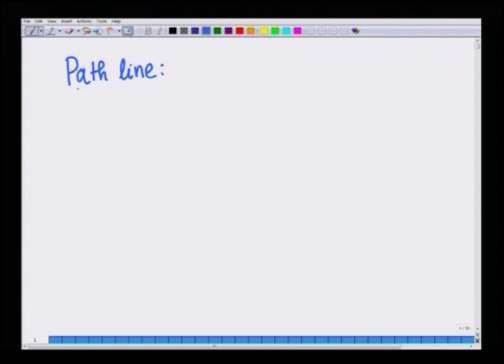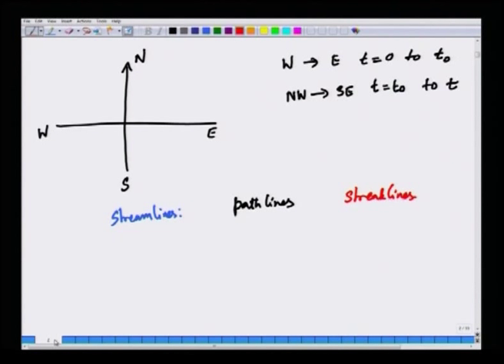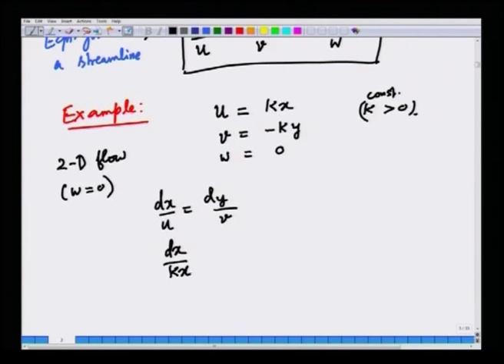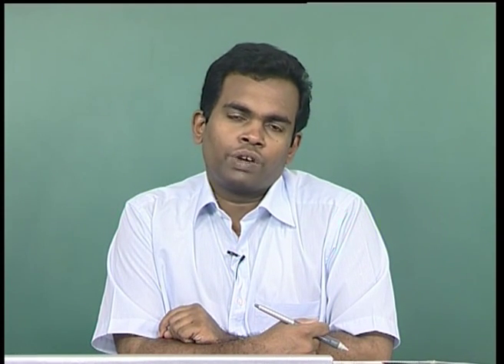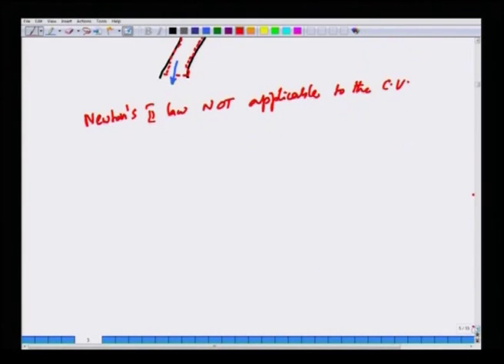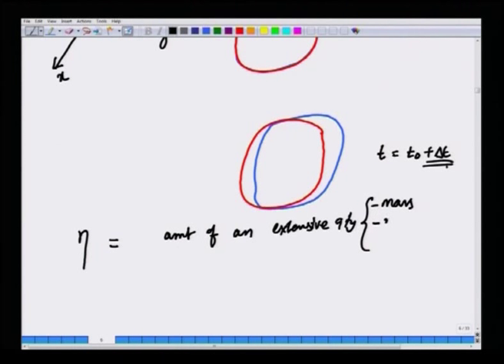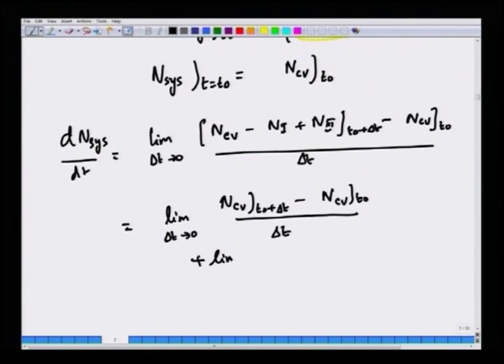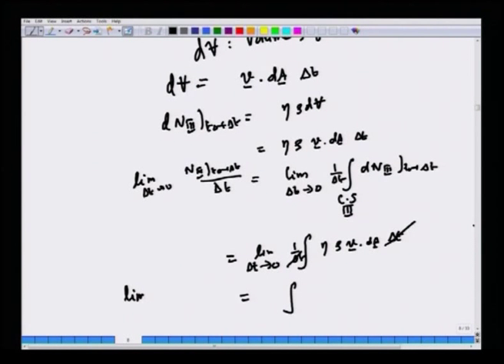Mod-01 Lec-11 Lecture-11